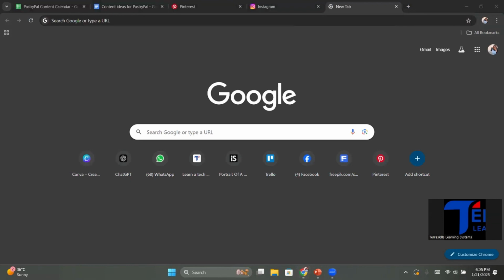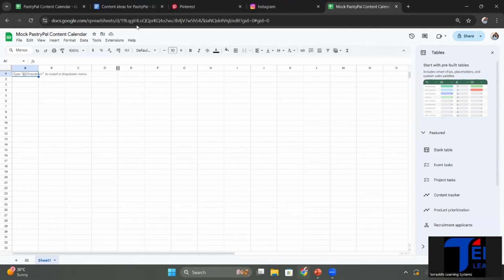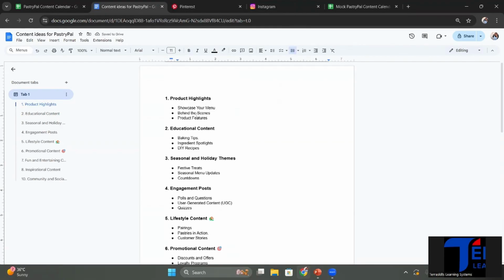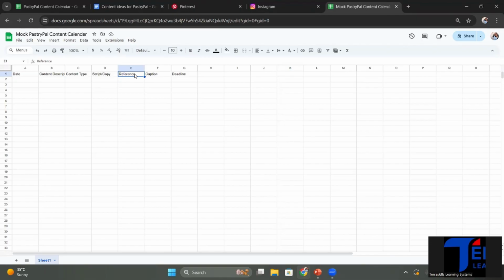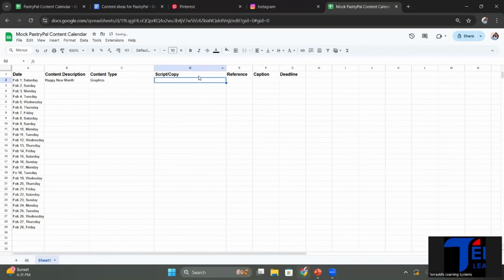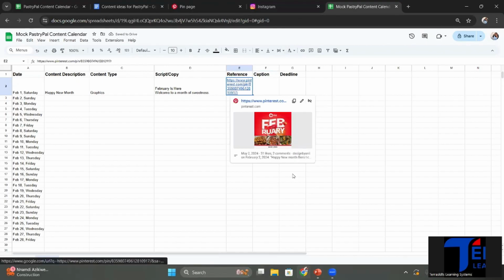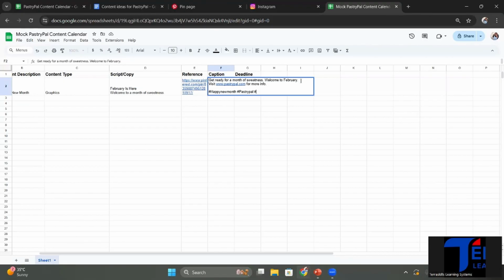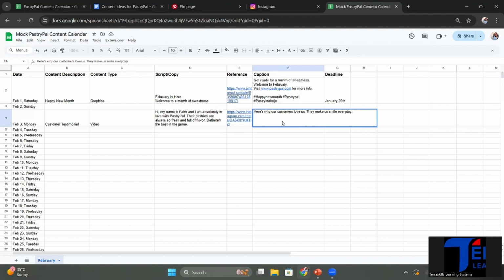Building Your Content Calendar PT 2